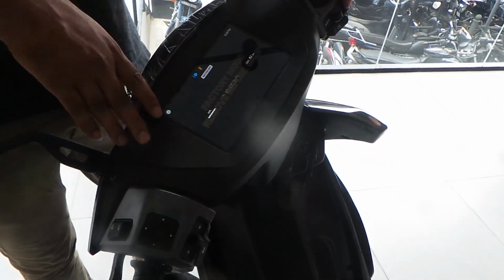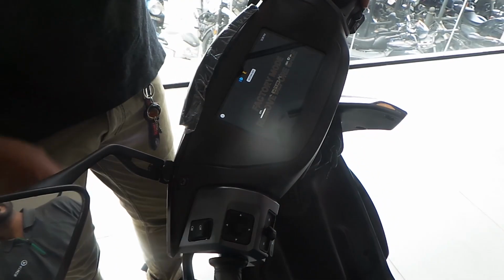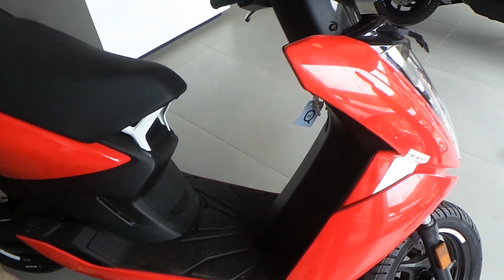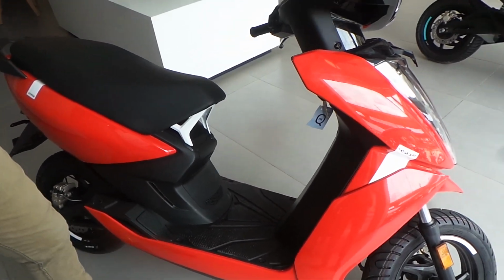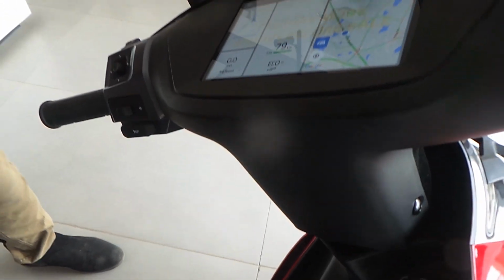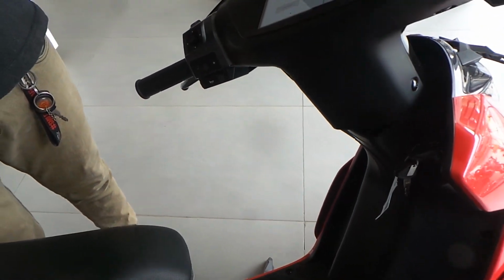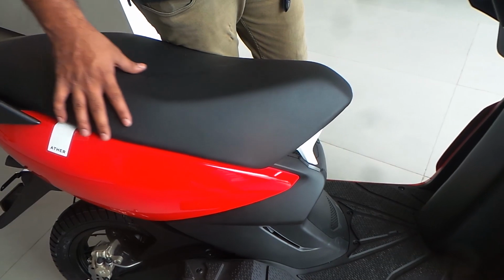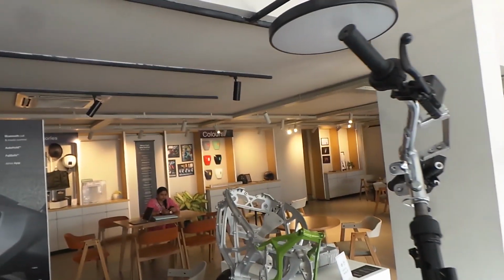ATHER 450 S PRO VS X COMPARSION VLOG 2023